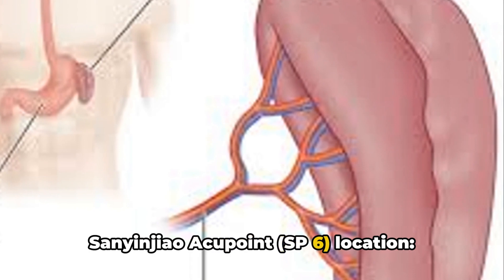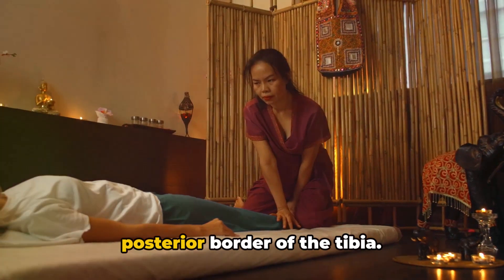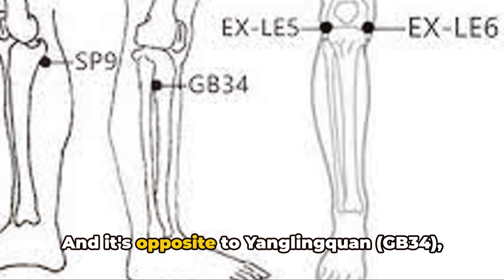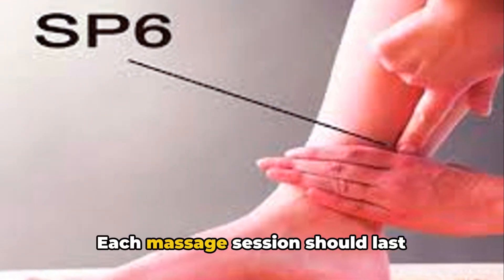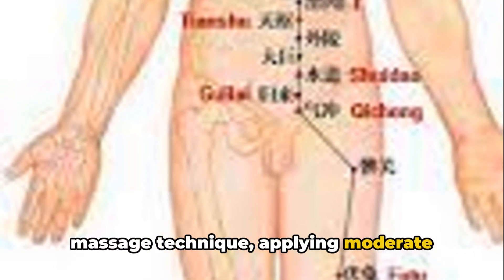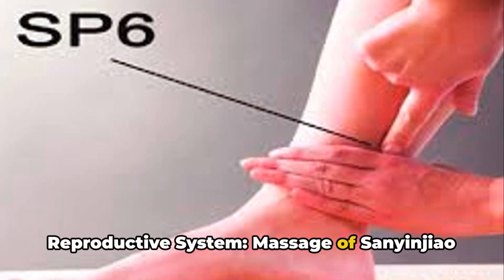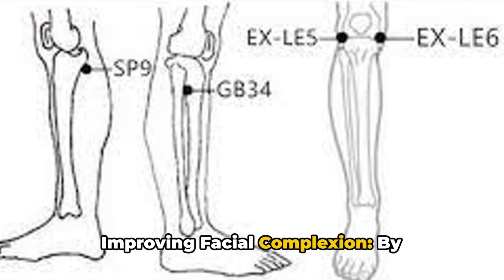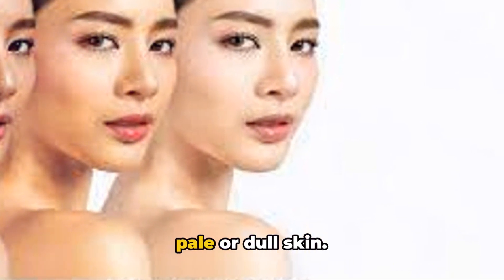Acupoints and health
Mastering the Sanyinjiao Acupoint@PeterMsk2023: A Guide to Better Health, @PeterMsk2023

三陰交穴 (SP 6)，三陰交穴位於內踝上緣上方四指寬處，脛骨後緣，靠近骨頭邊緣，相當於四指的寬度。阴陵泉穴 (SP 9) 用大拇指沿着小腿的骨头（内侧胫骨）由下往上摸，向内转弯时，碰到的粗骨头边缘凹陷处